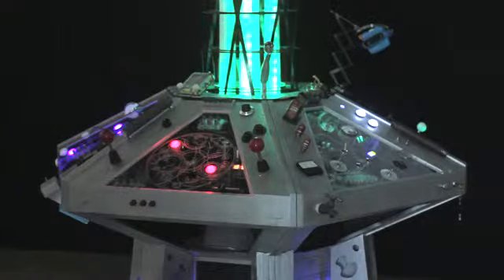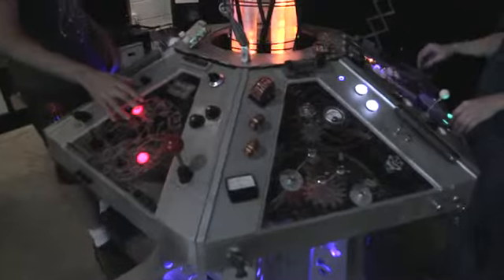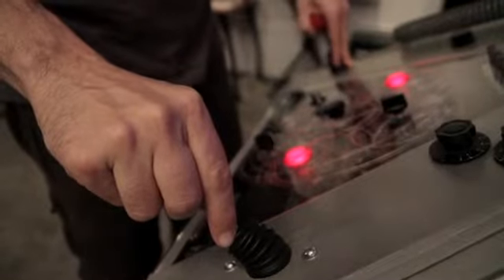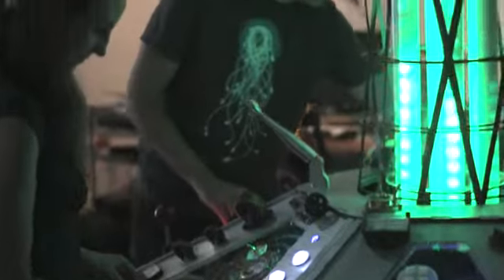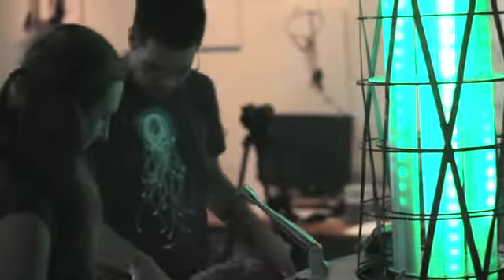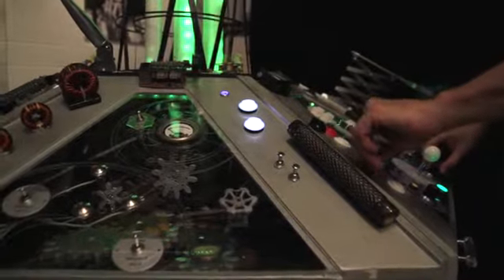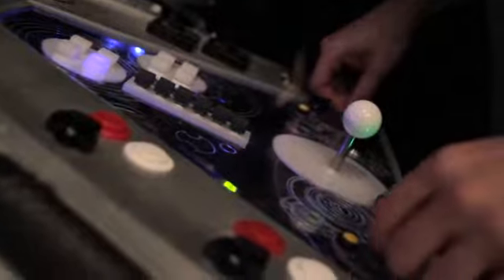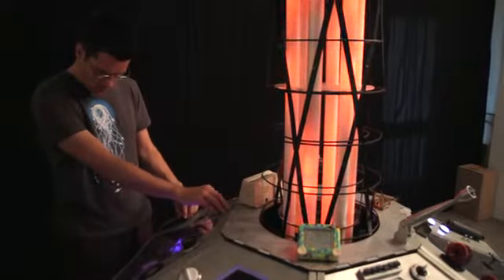type 40 mark iii interactive sound sculpture 640x360 1